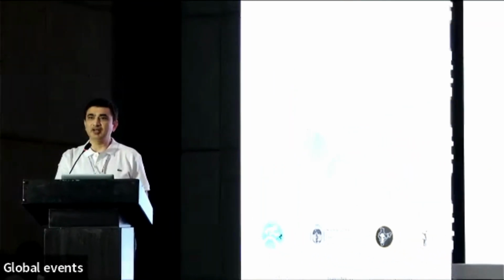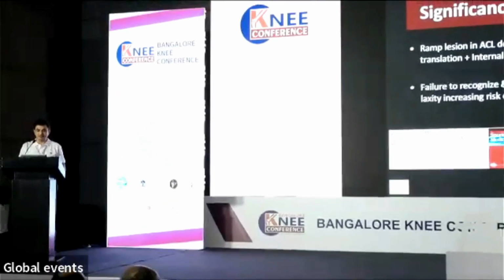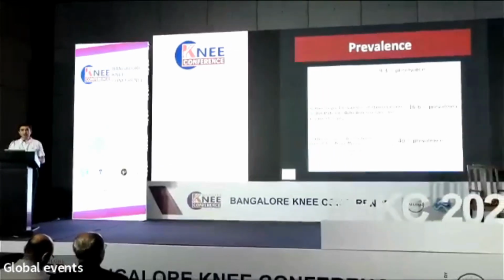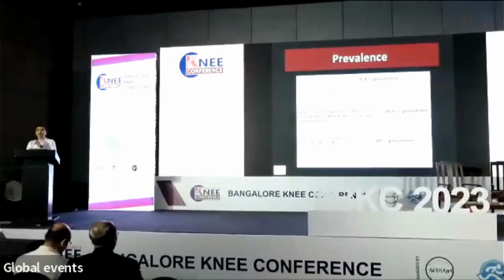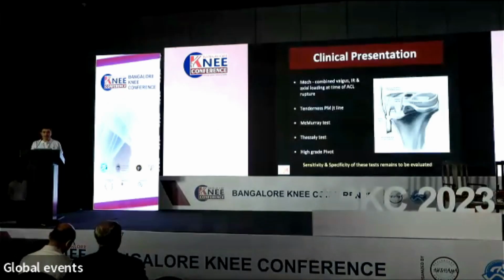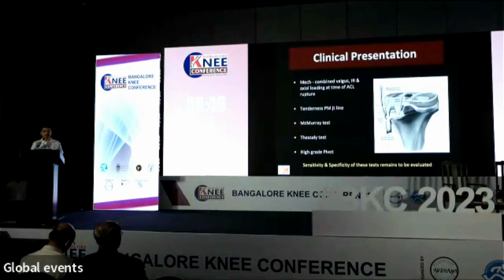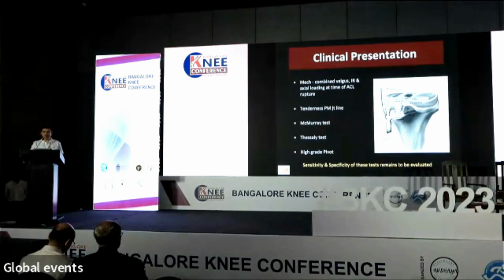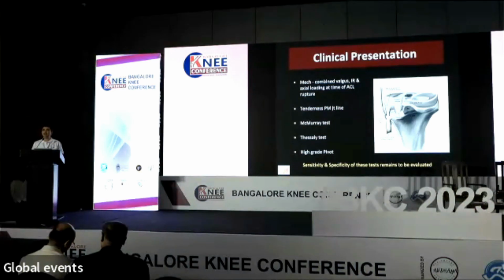Ramp Lesion of Meniscus – Types and Techniques of Repair - DR SHREYAS GAJJAR